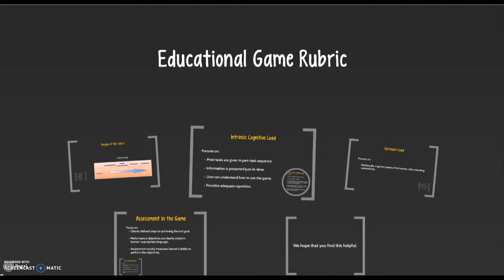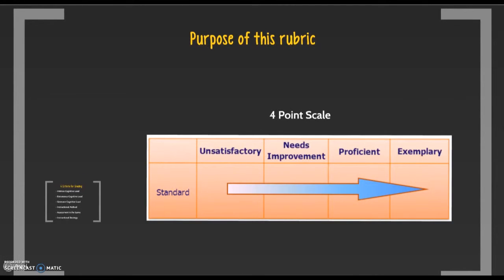Video Presentation CSTE 5319